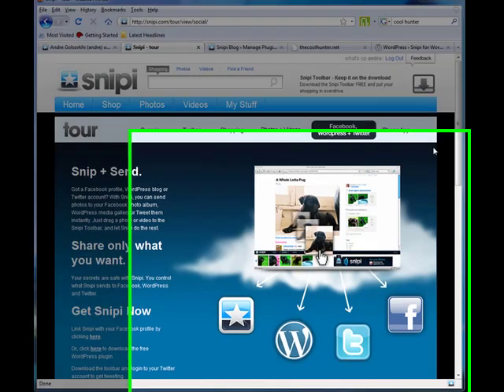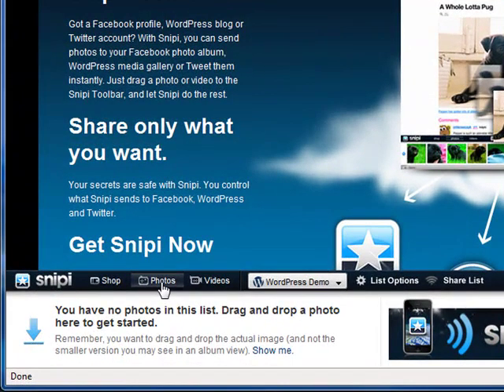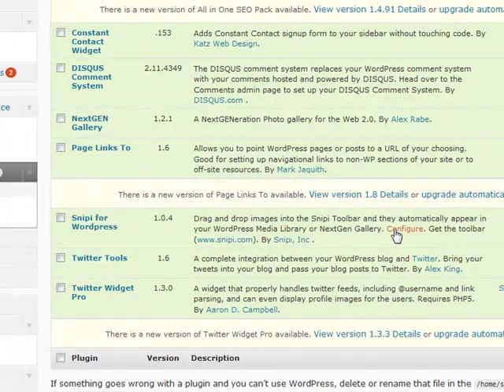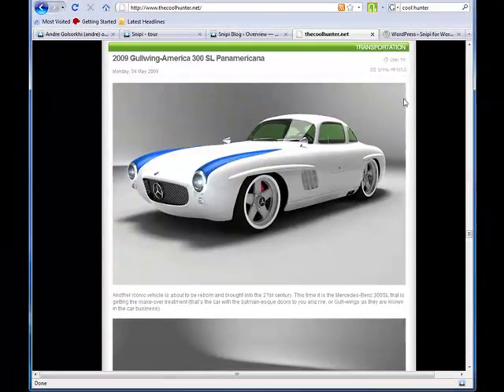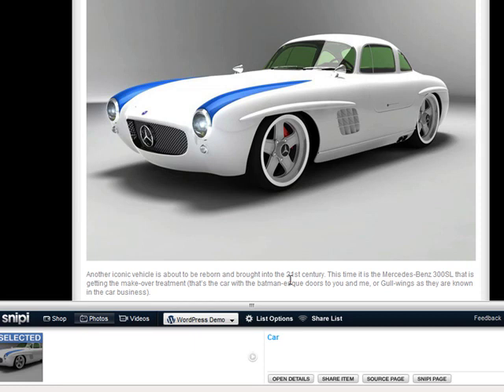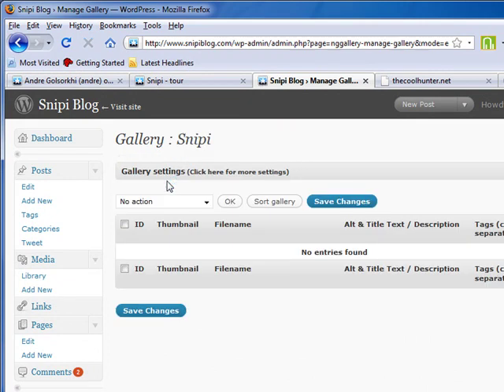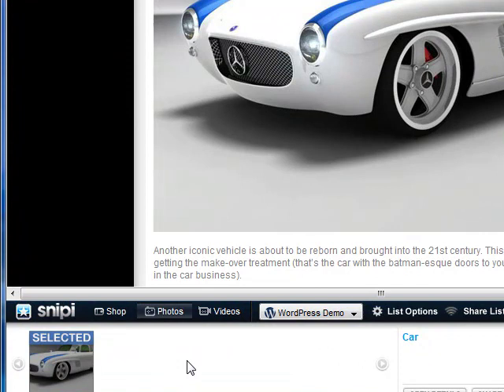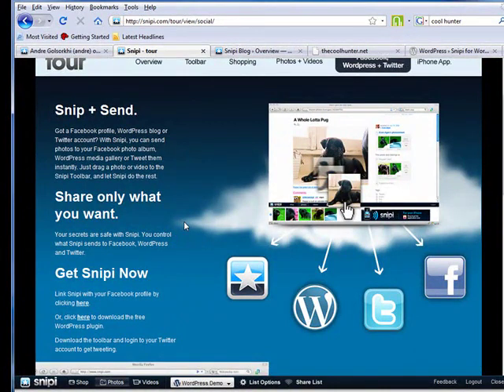WordPress Media Library and NextGen Gallery: Drag and drop images from anywhere with Snipi!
Using the Snipi Toolbar, WordPress users (and NextGen Gallery users) can drag and drop images from anywhere on the Internet and have them automatically appear in their Media Library or NextGen Gallery in seconds.